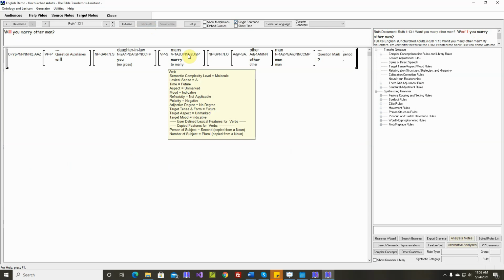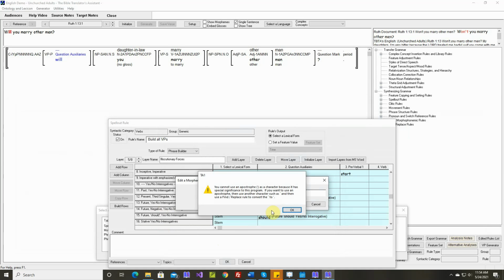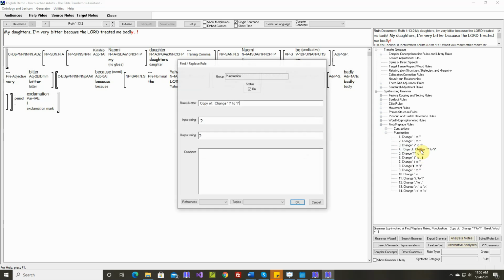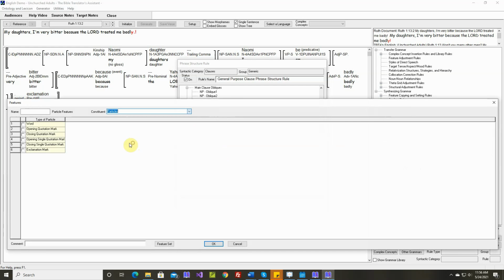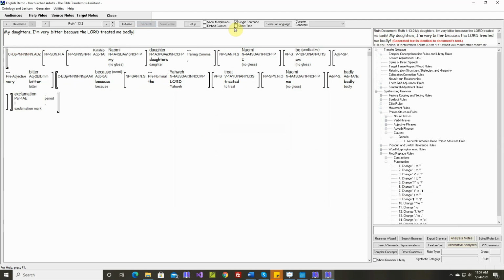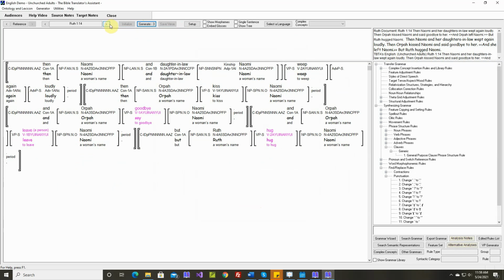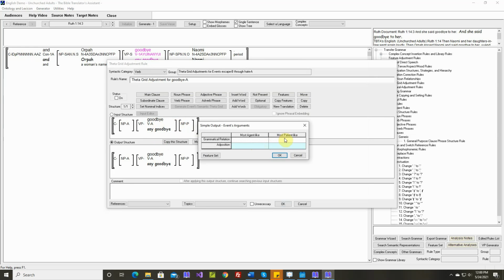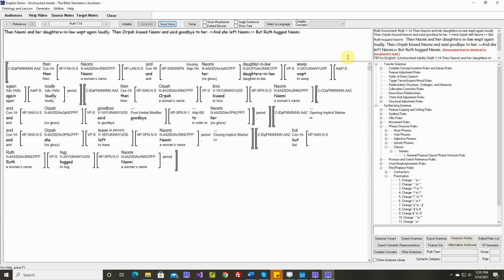Tutorial 65: Generating Ruth 1:13-14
This video shows how to write the necessary grammar rules to generate a draft of Ruth 1:13-14 in English using The Bible Translator's Assistant.